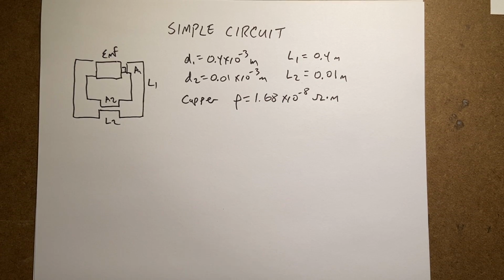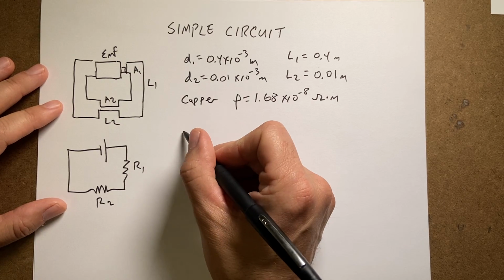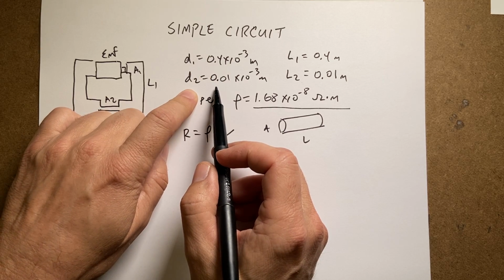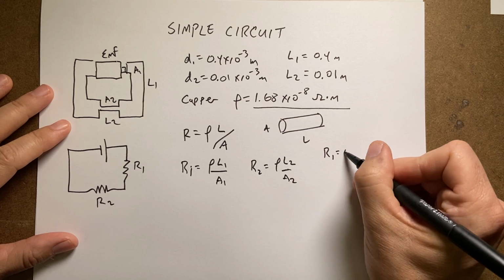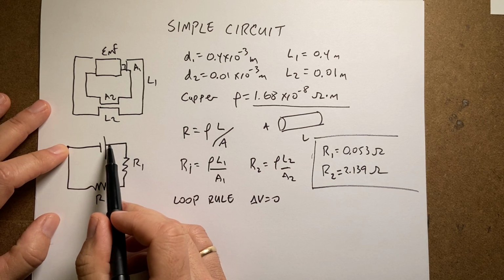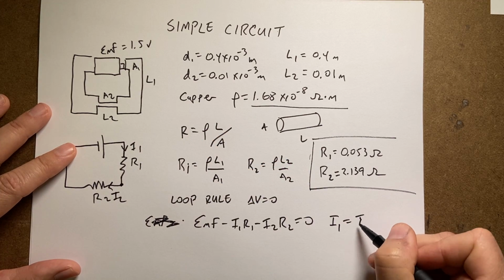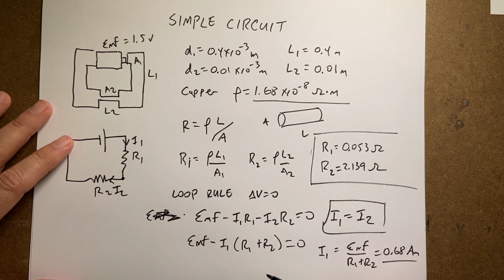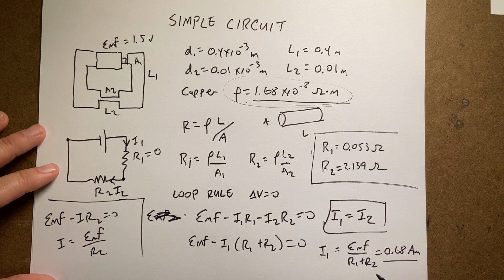Finding the electric current in a simple circuit.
Physics Explained
Chapter 3: Electric Circuits

In this video: A thick wire and a thin wire are connected to a battery.  What is the value of the electric current using the idea of resistance.